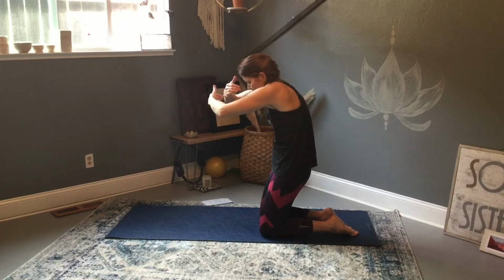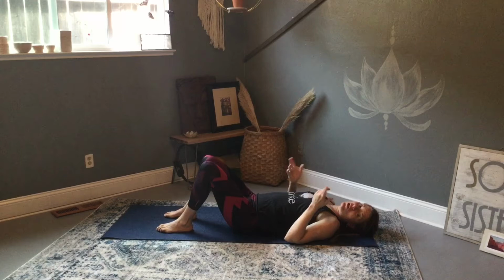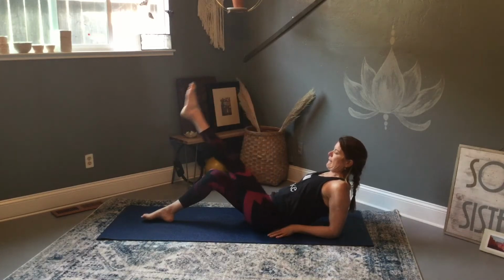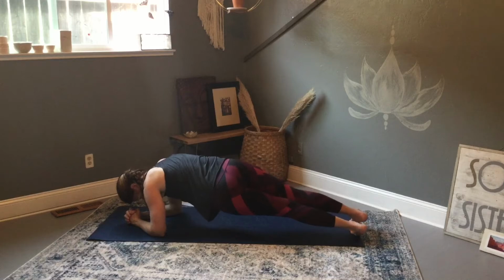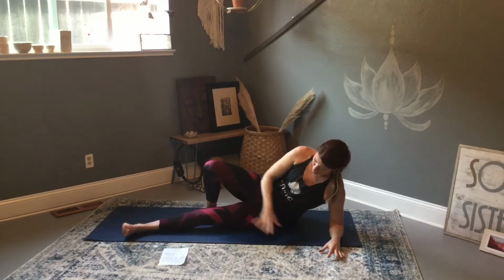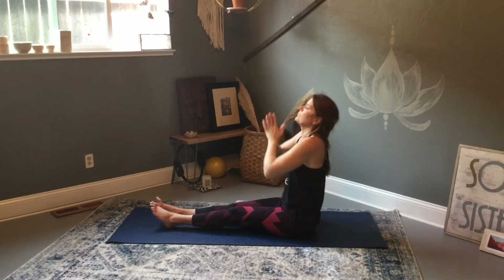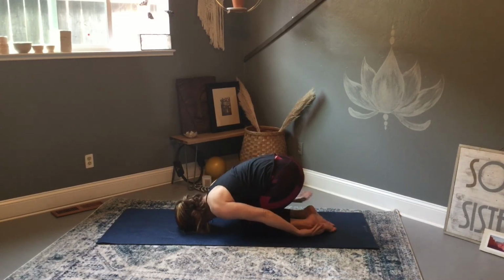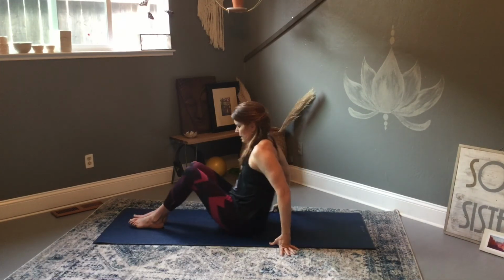Mat Pilates session 4